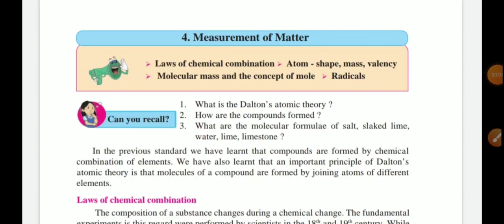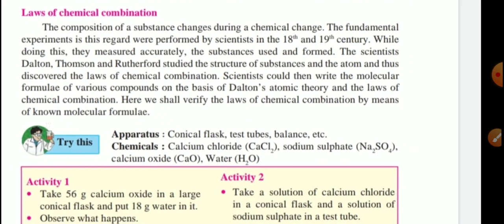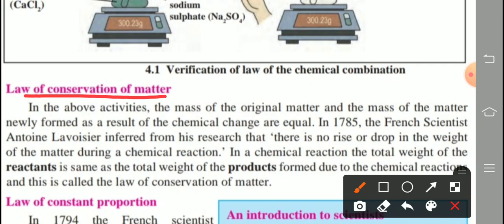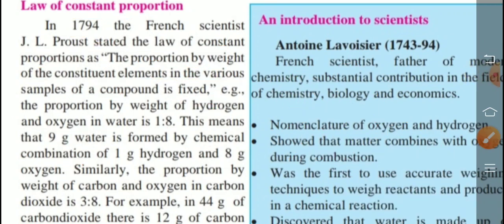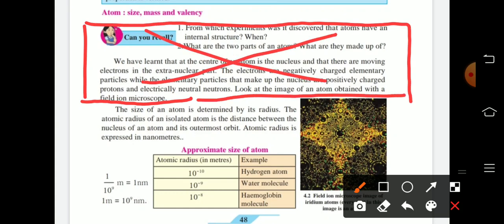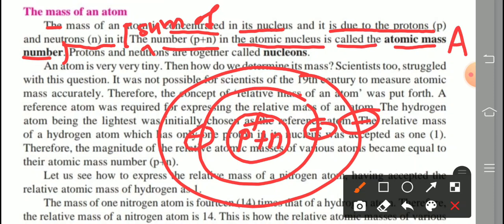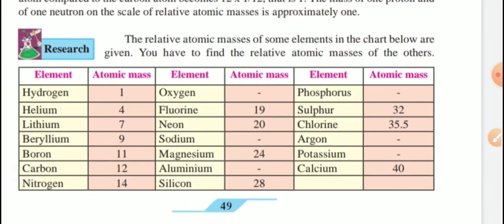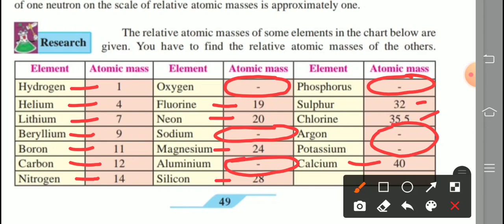9th Sci1 Vid11 4.Measurement Of Matter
4. Measurement Of Matter Video 11